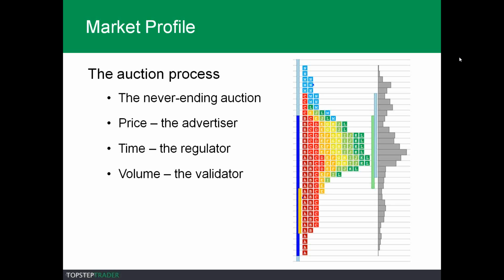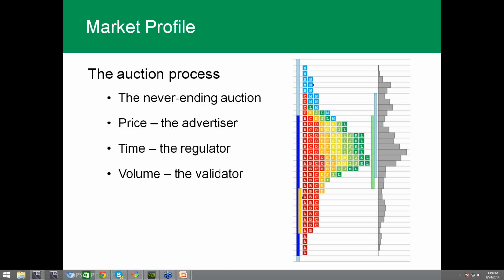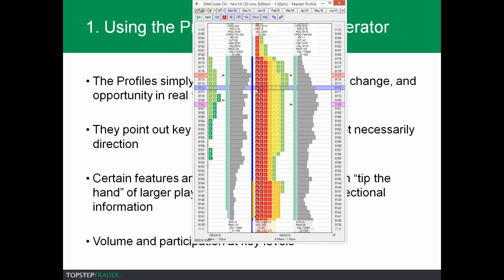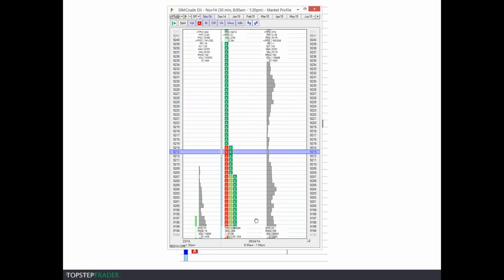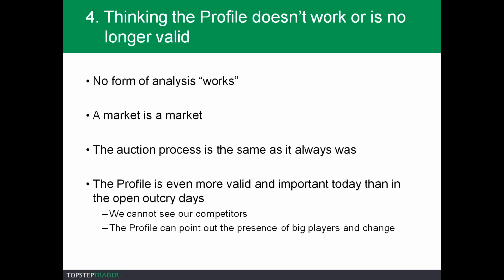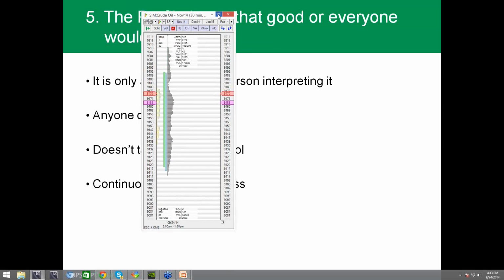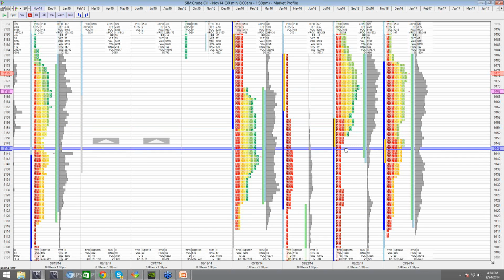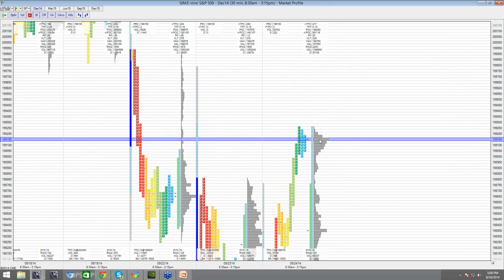Rookie Mistakes when Trading Profile w/John Hoagland of TopstepTrader